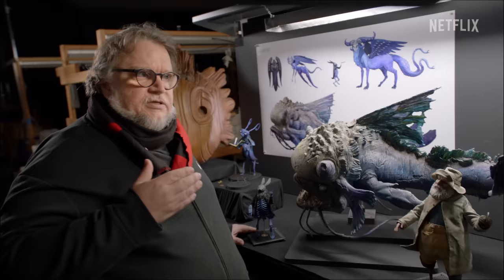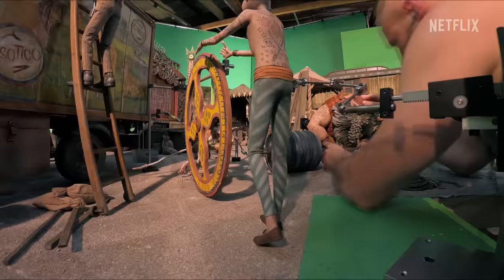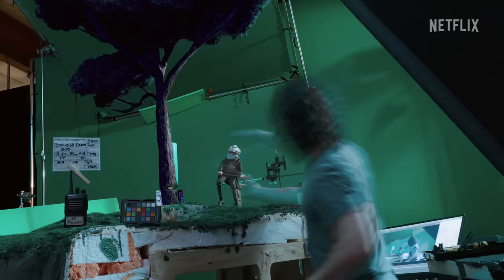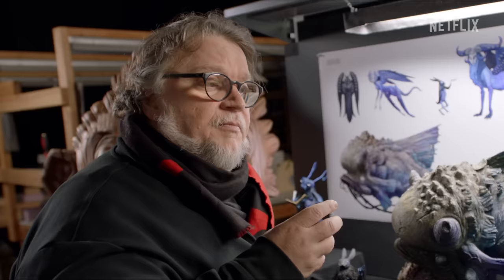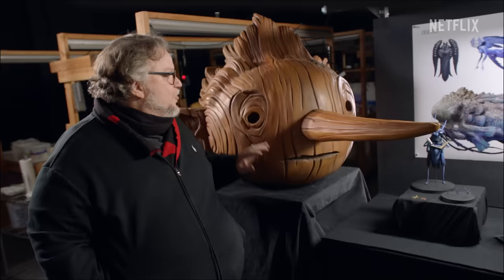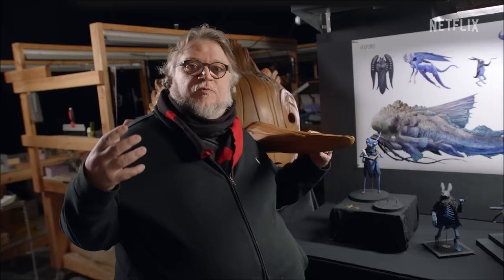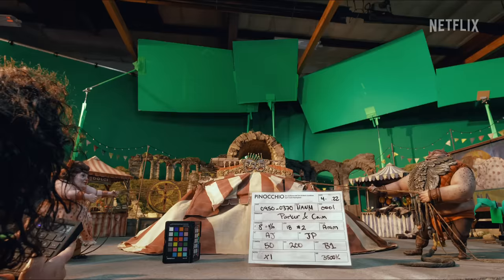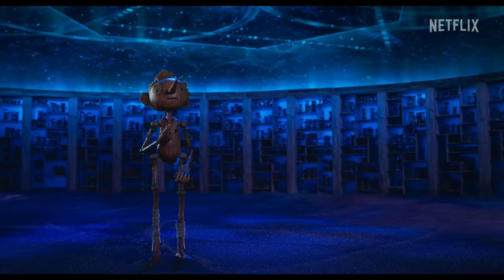Guillermo del Toro's Pinocchio | Behind the Craft | Netflix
Academy Award® winning filmmaker Guillermo del Toro takes you inside the stop-motion magic behind his Pinocchio! Guillermo del Toro's Pinocchio is on Netflix this December.